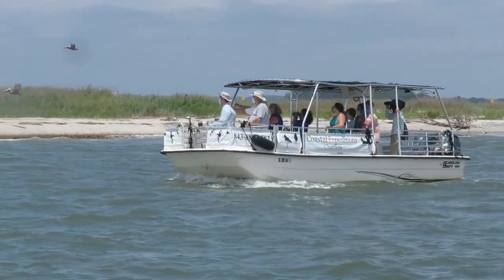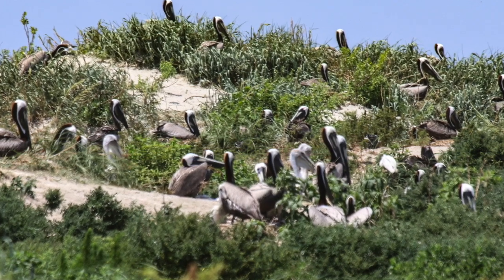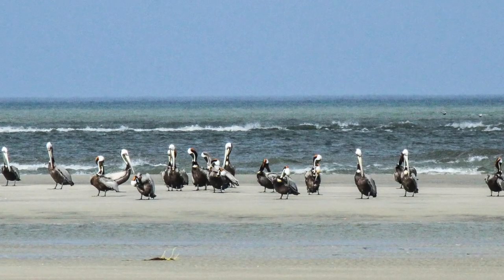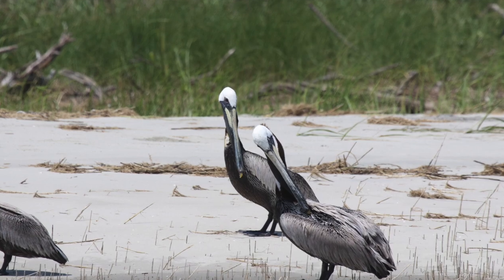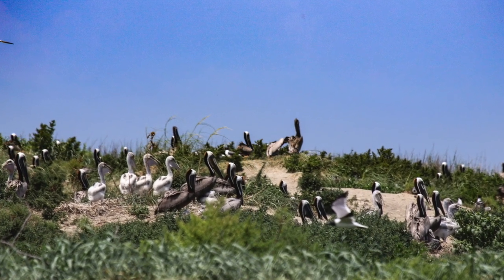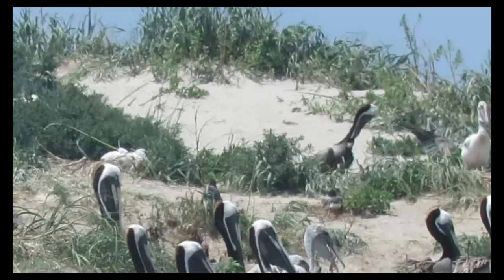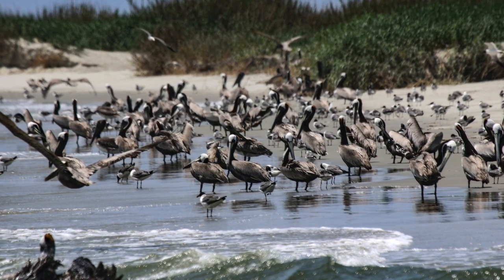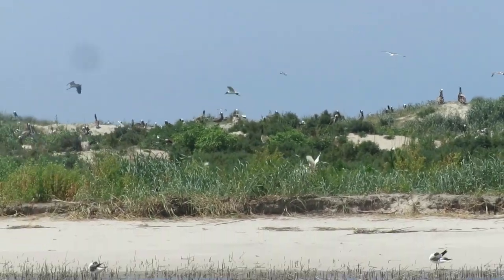Brown Pelican Rookery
Today’s nature walk is a field trip with Coastal Expeditions to look at a brown pelican rookery.
Pelicans are colony nesters who nest with other birds like gulls and terns.  Often they’re on undeveloped barrier islands within 15 miles of the shore.  This gives them both isolation from land predators and safety in numbers.  As we approach the busy, noisy rookery, we see lots of fuzzy white heads mixed in with the mature brown and white ones.  These are this year’s babies.  There are probably over 200 nests on this fragile slip of shore. Parents keep one parent with the chicks and the other is off fishing or loafing. The oceanside of this rookery looks like a crowded beach holiday!   The remaining parents guard the youngsters against avian predators like crows.  Like many other birds, they feed the youngest chicks by regurgitation.  As the chick gets older, they can pull larger fish from their parent’s gular pouch. It’s a treat to see these islands by boat: during nesting season, the islands are closed to people.